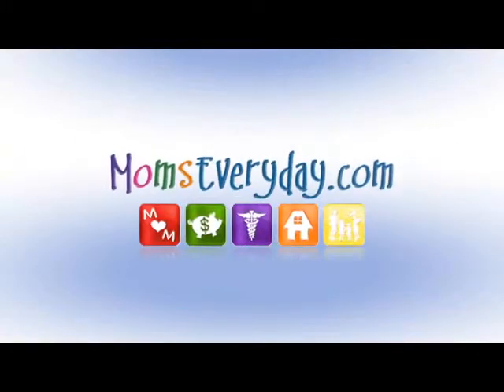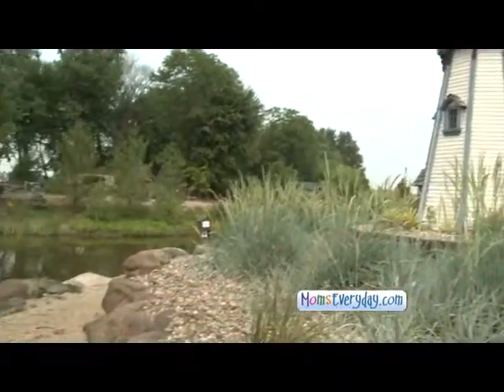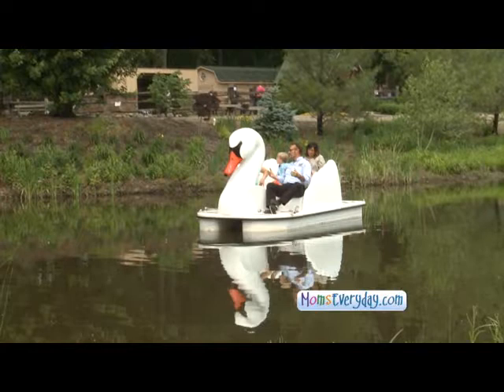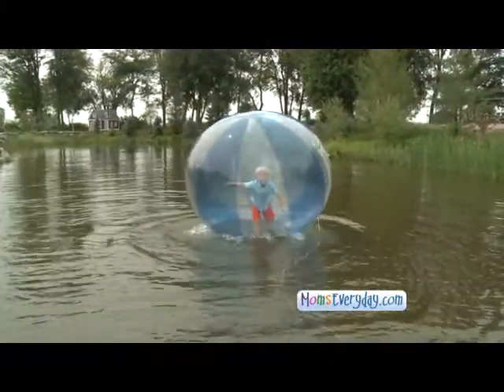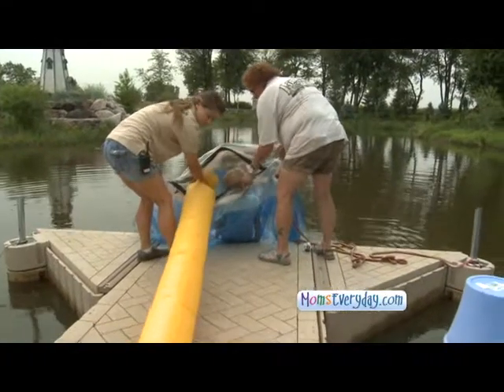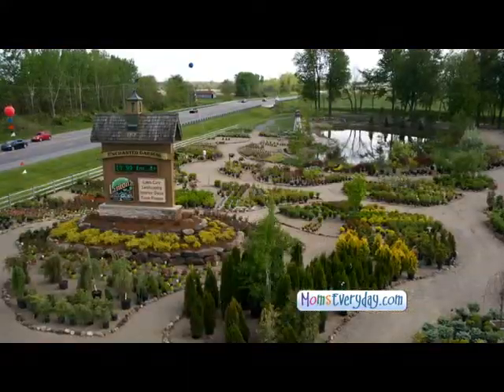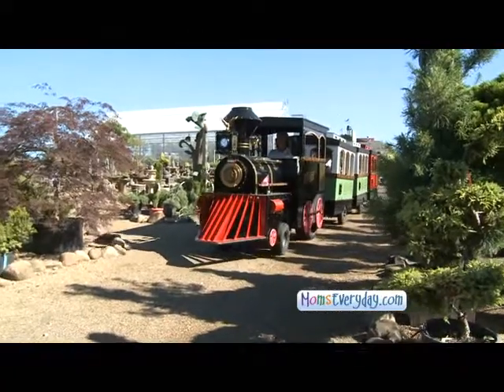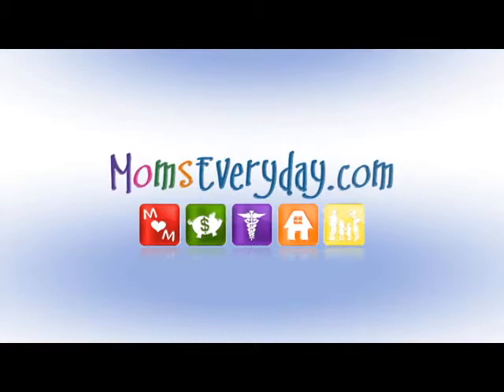MomsEveryday Swan Paddle Boat on Lake Linton